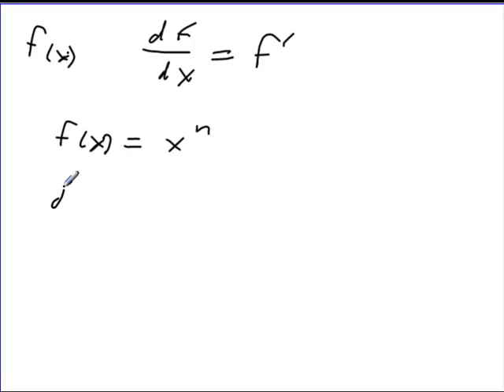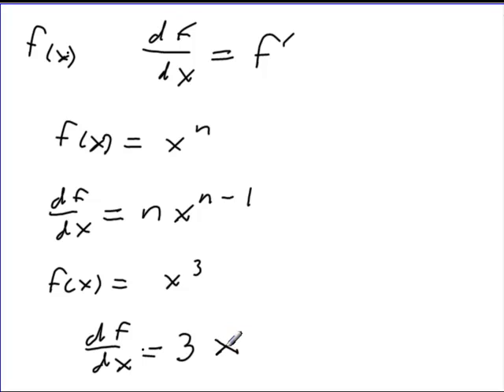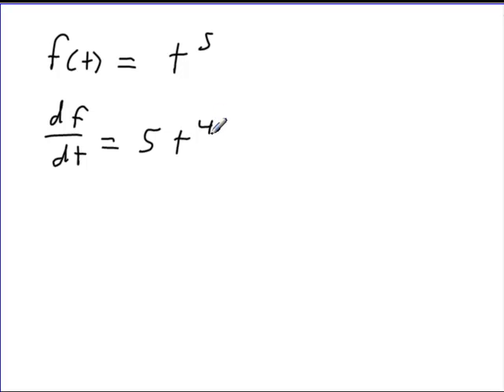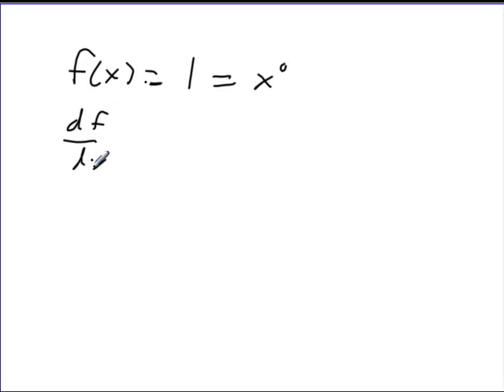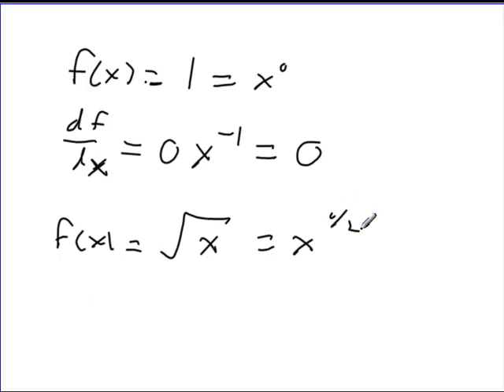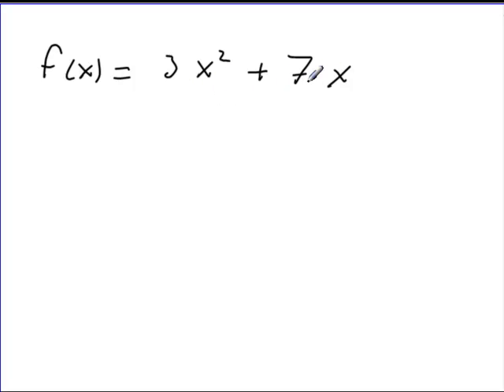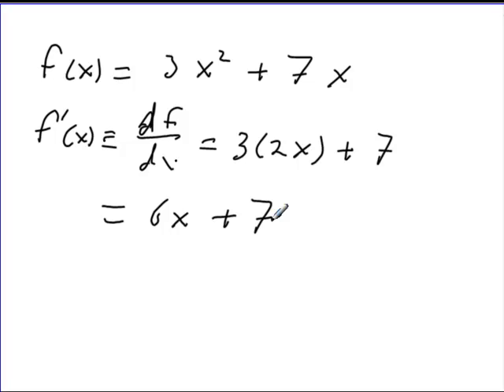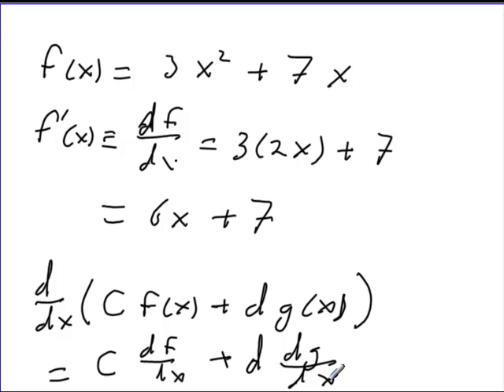Lecture 2 2 Calculus Review Derivatives